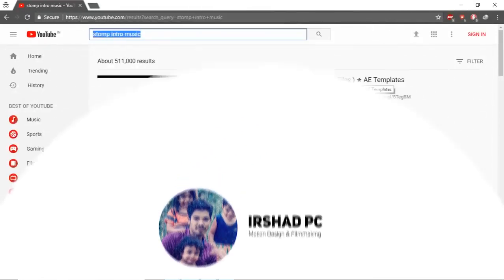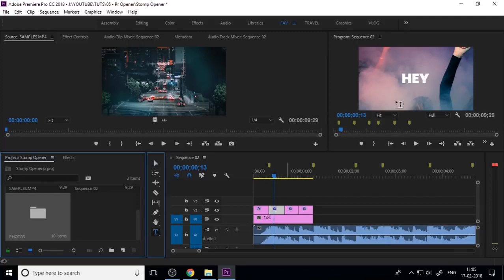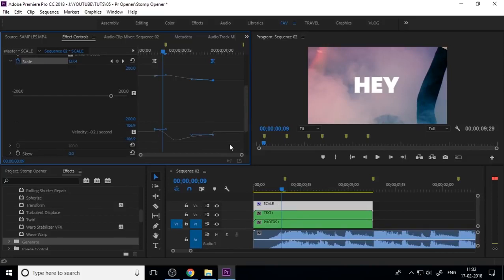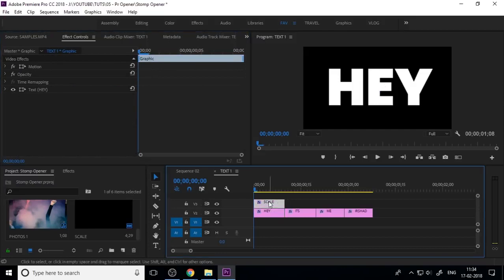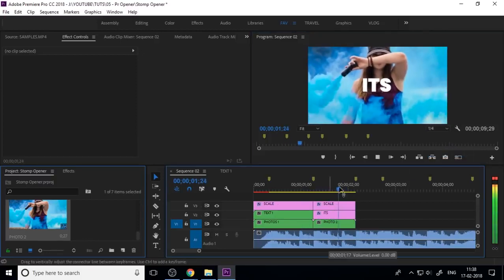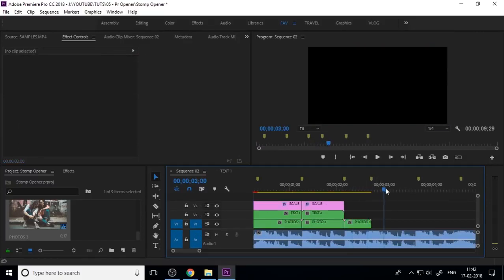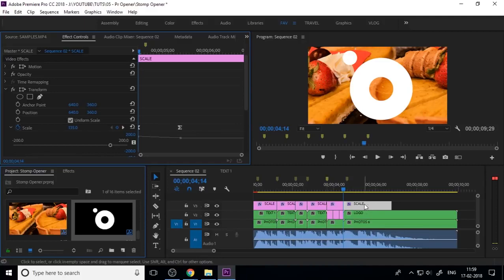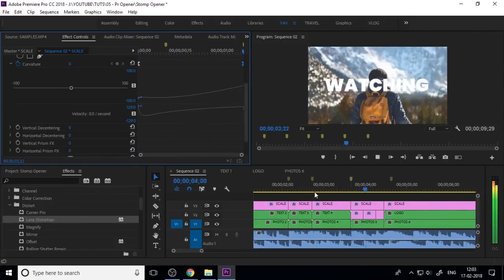Create a Video Intro Premiere Pro Tutorial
How to create an Amaizing Video Through premiare pro Tutorial +Responsive Time